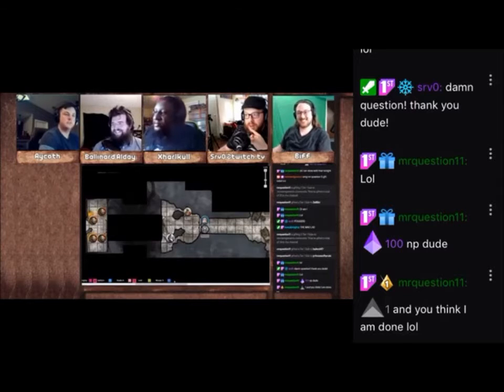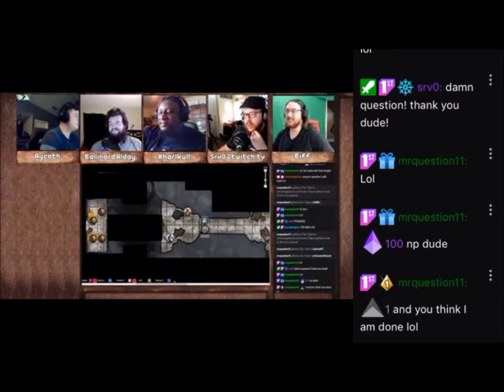trying to take over the rementgamers twich channel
👪 MY FRIENDS!

⬇️: MORE LINKS  ⬇️:
How to support me!